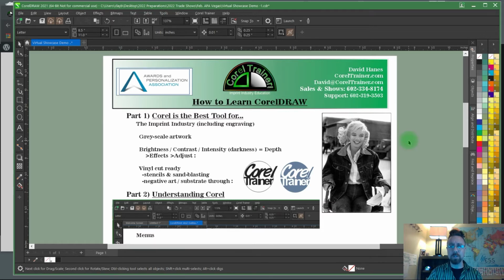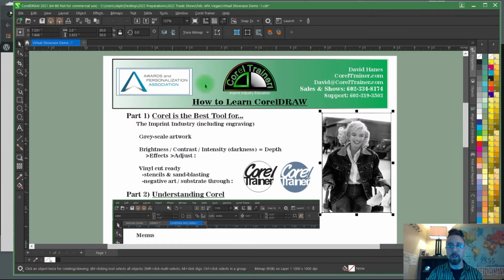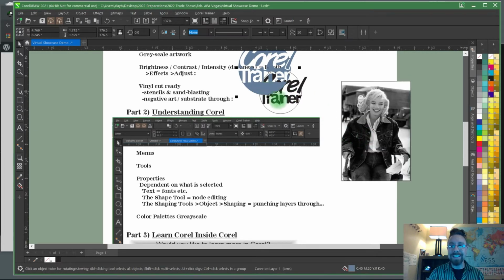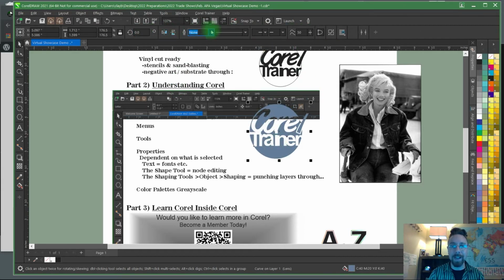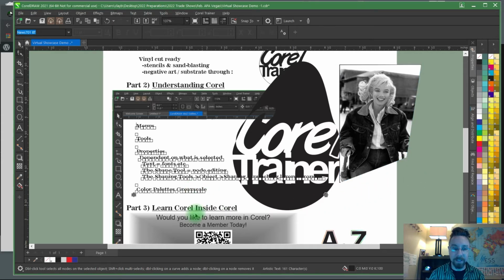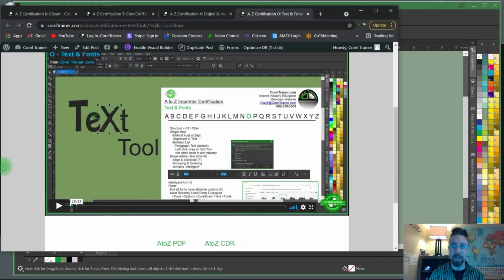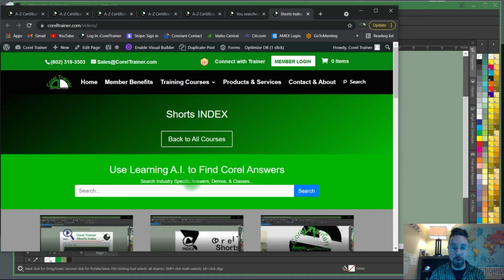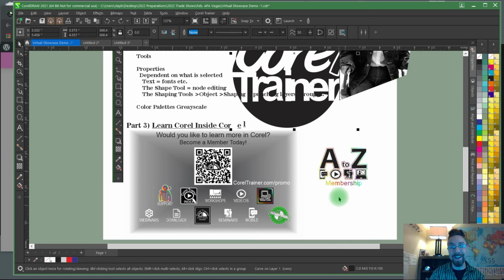APA Virtual Demonstration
How to Learn CorelDRAW as an Engraver.
Virtual Demonstration.
Learn Corel Inside Corel with the Corel Trainer plug-in software!